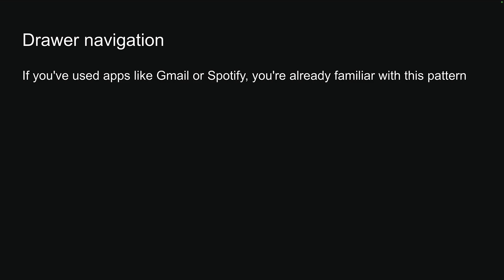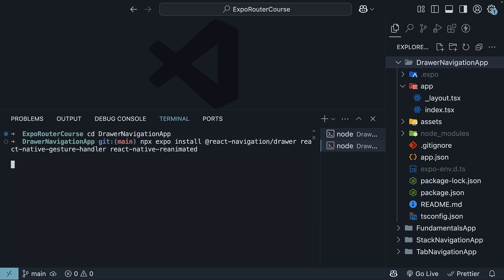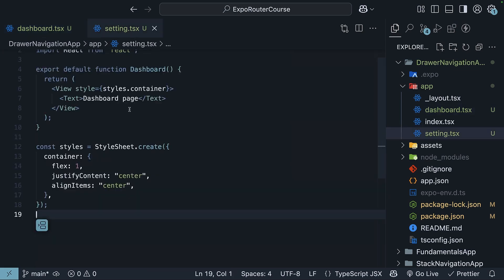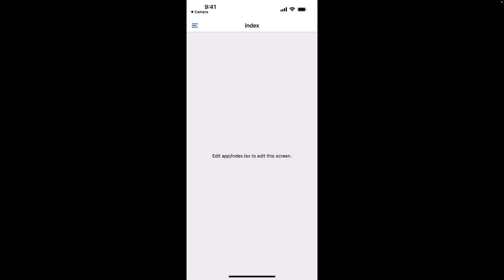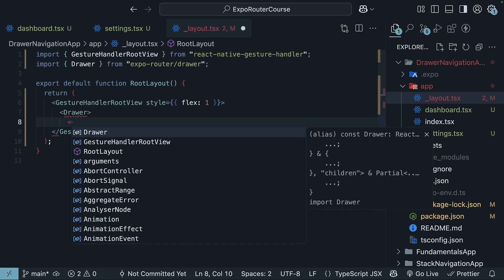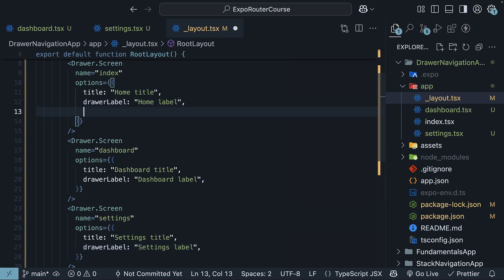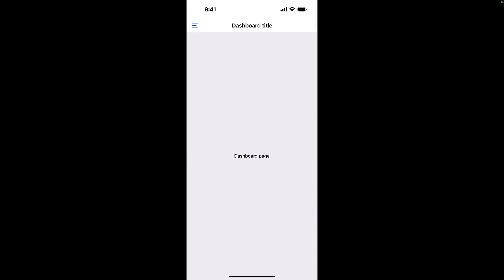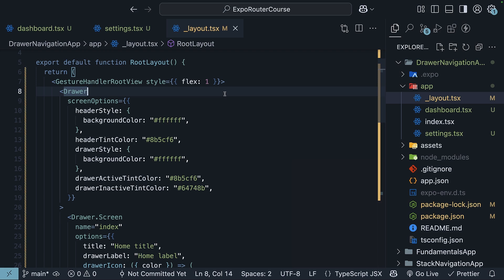Expo Router Tutorial - 12 - Drawer Navigation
Drawer Navigation
Drawer Navigation in Expo Router